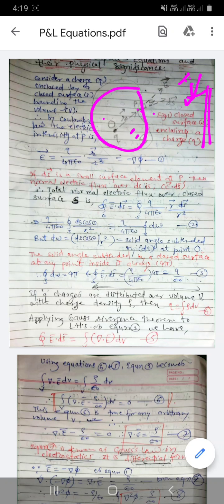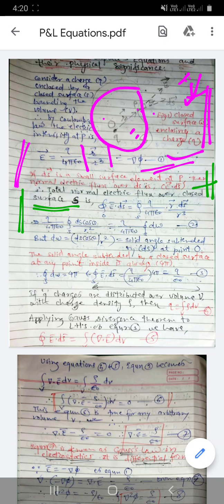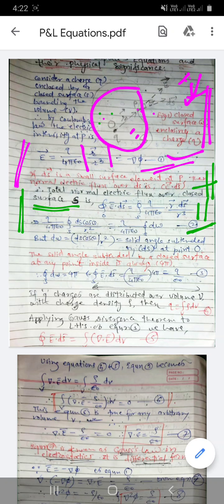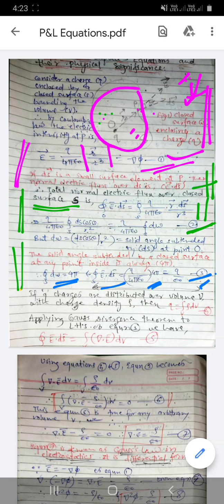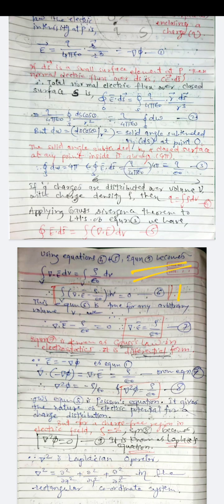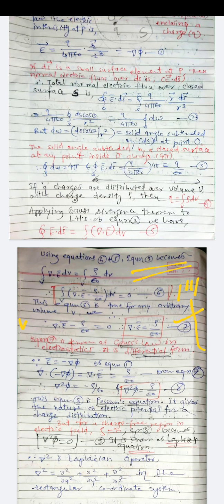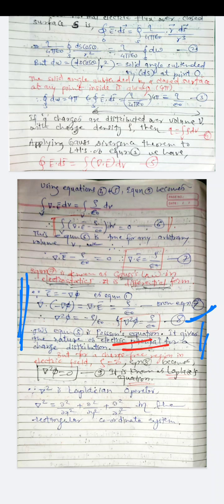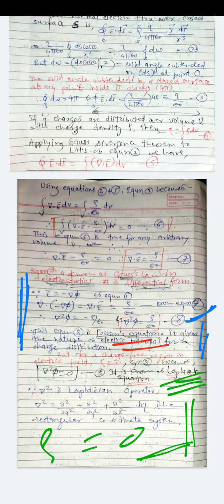Poisson's and Laplace's Equations || Edu Savvy || Sunita Kadam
Poisson's and Laplace's Equation Exclusive Physics Lecture By Ms.Sunita Kadam Assistant Professor in Physics.

This is Original Work of Ms.Sunita Kadam